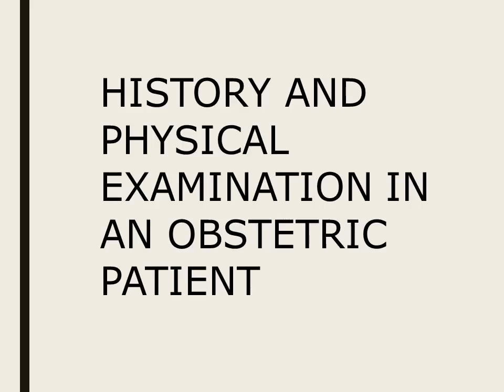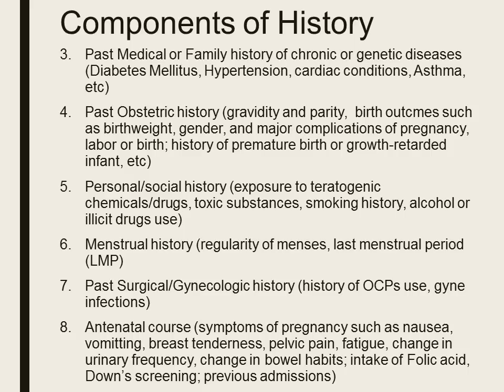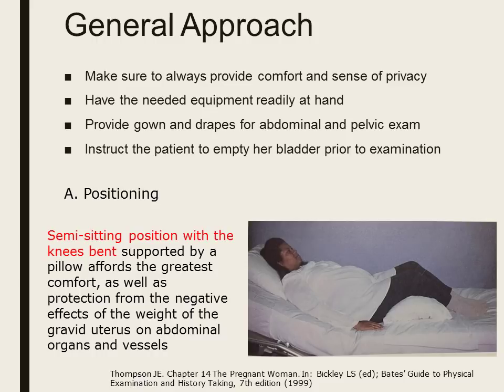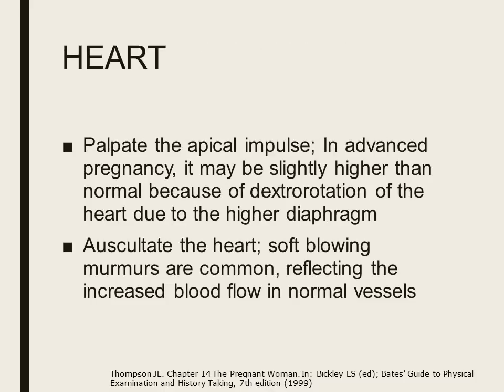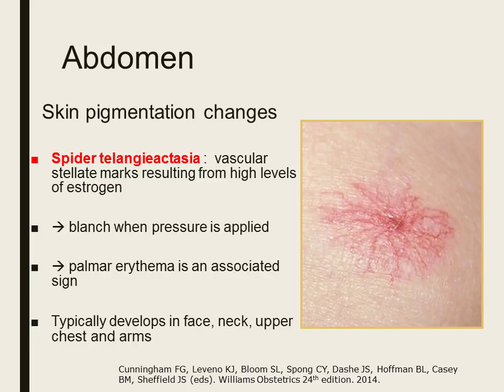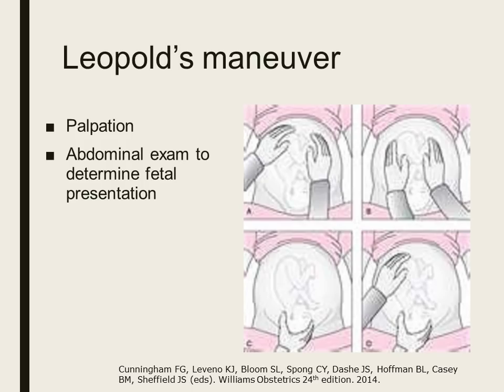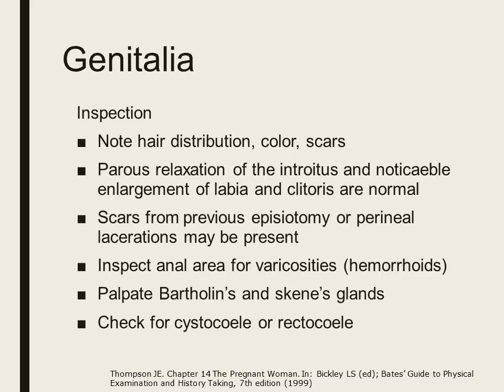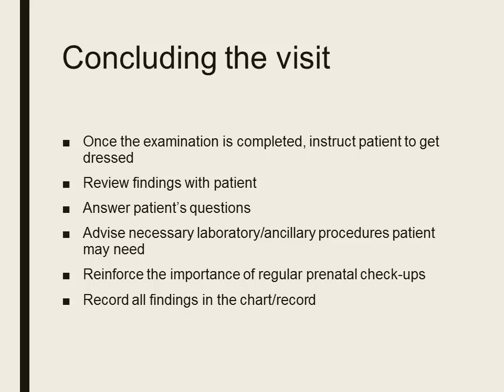History and Physical exam in a pregnant patient Lecture for Obstetrics 1 by Dr Ina Irabon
This is just a brief overview on how to do history and physical exam on a pregnant patient. Designed for medical students of Obstetrics 1.